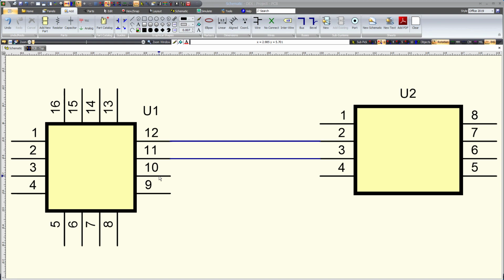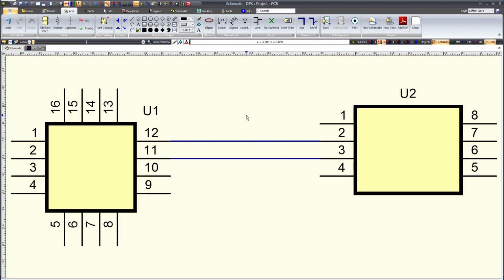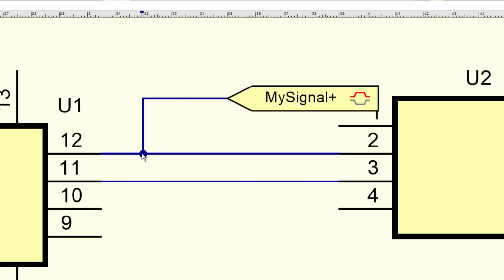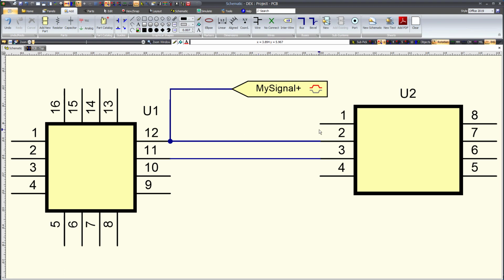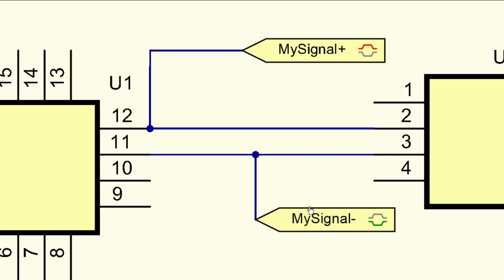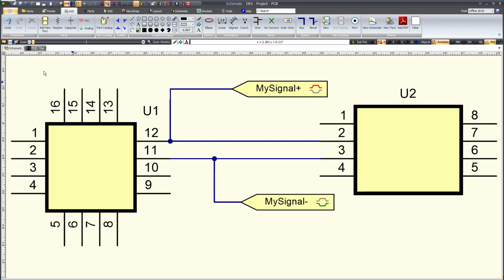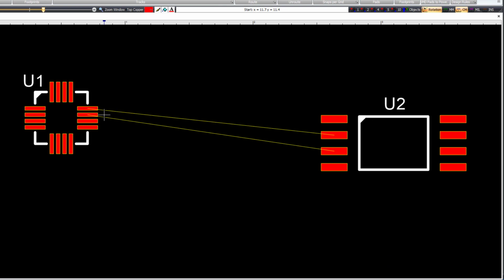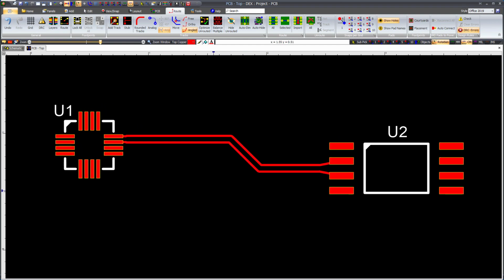How to Define and Route a PCB Differential Pair Using the AutoTRAX DEX PCB Designer